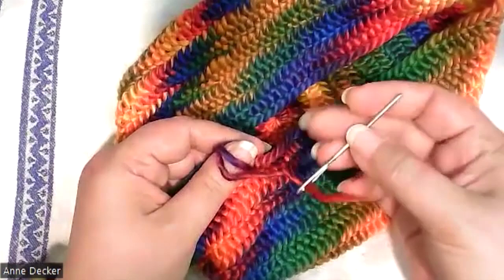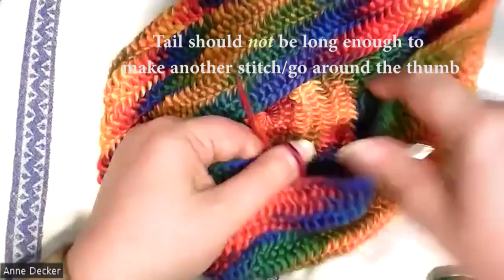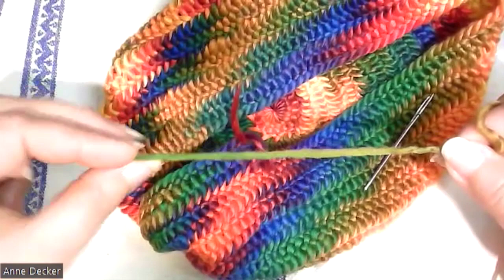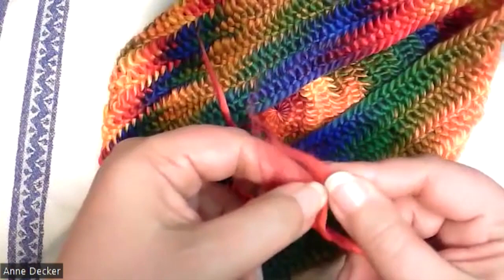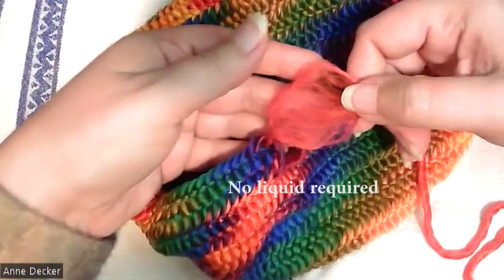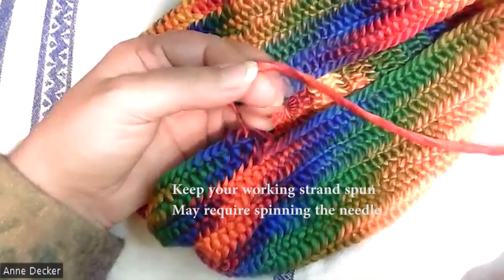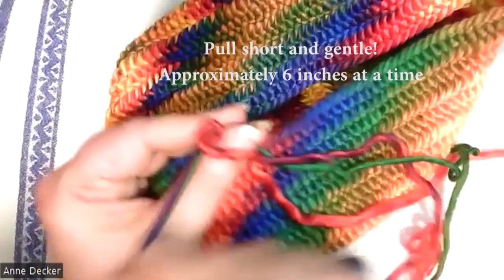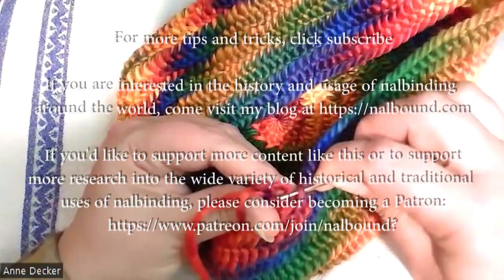Spin Splice - demonstrated nalbinding in 100% acrylic single ply yarn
The Spin Splice is a useful method of joining in a new length of yarn. It can be used with any fiber. This video demonstrates the Spin Splice using a single ply 100% acrylic yarn.
Some plied yarns can be treated like single plies to also splice this way, especially if they are loosely spun/plied.

If you'd like to support more content like this or to support more research into the wide variety of historical and traditional uses of nalbinding, please consider becoming a Patron